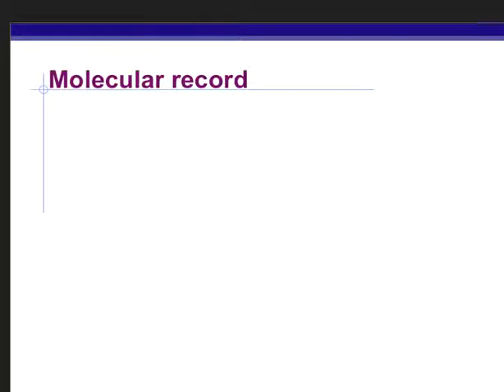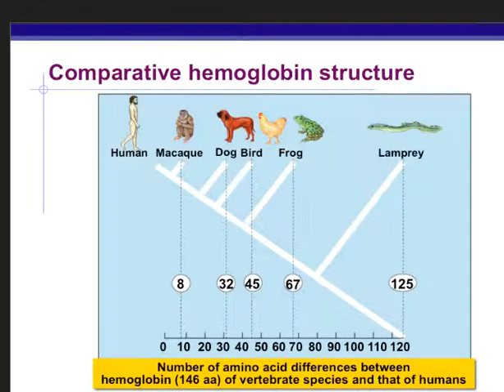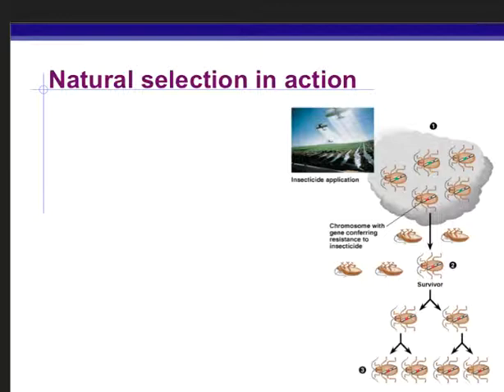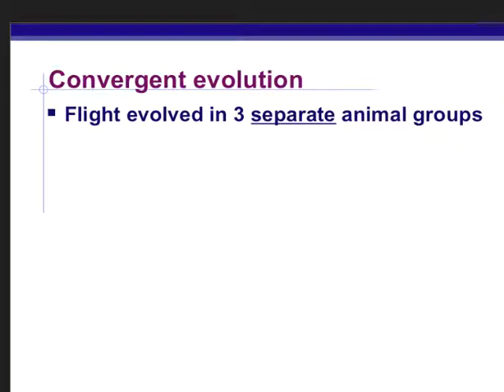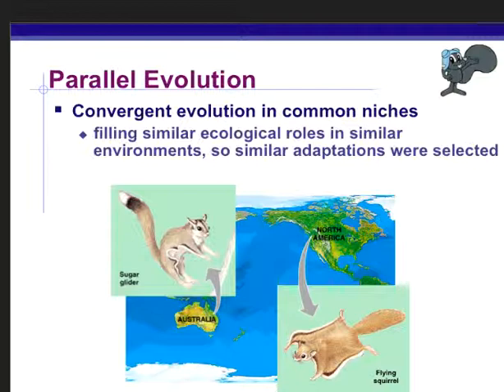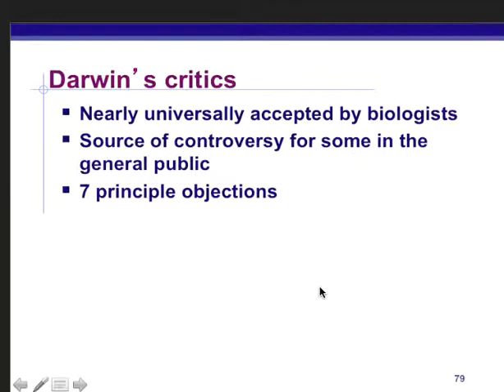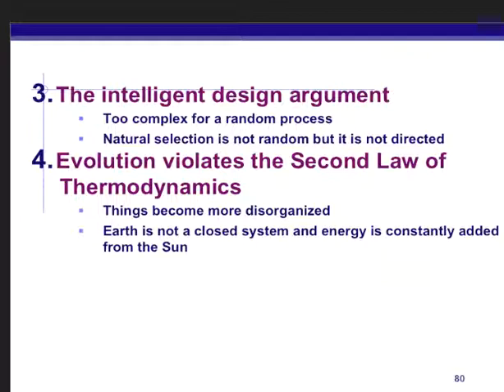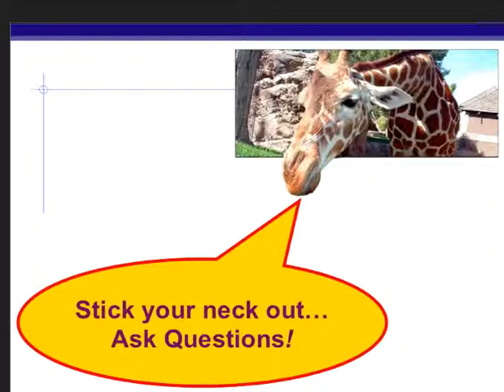21 Notes 2 Evidence for Evolution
21.6-End